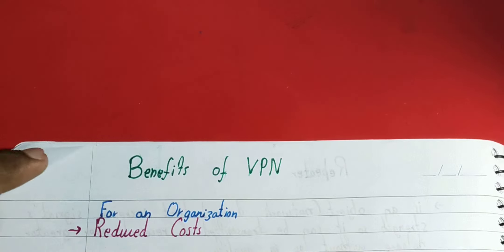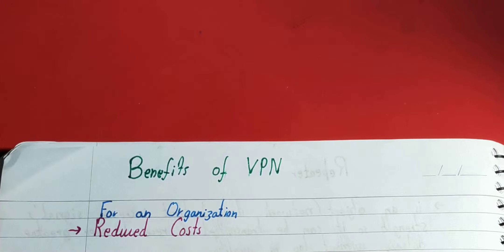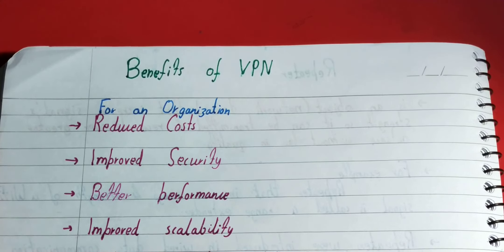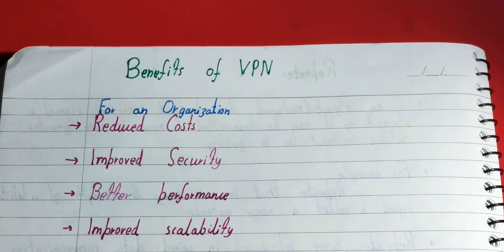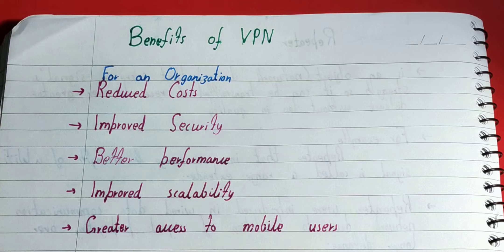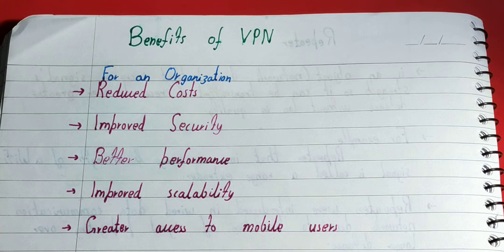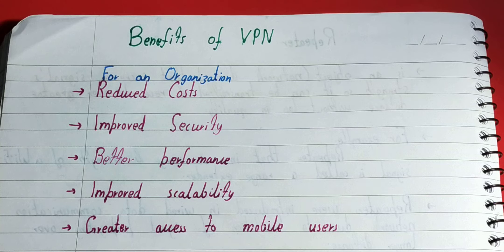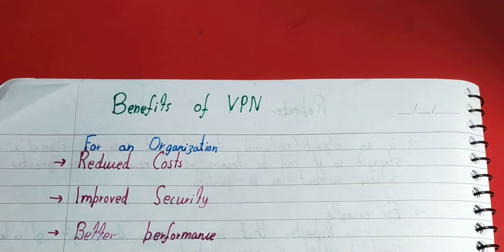Benefits of vpn|Virtual Private Network|VPN advantages|Virtual private network advantag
Benefits of vpn|vpn benefits|virtual private network|vpn advantages|virtual private network advantages